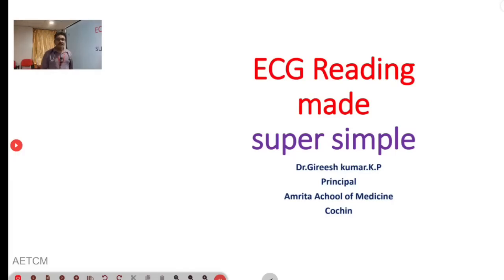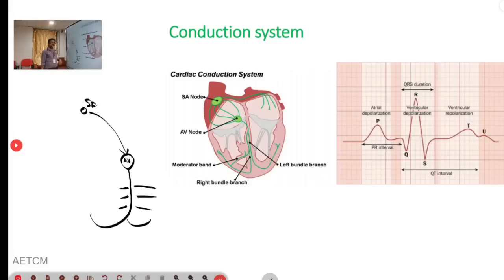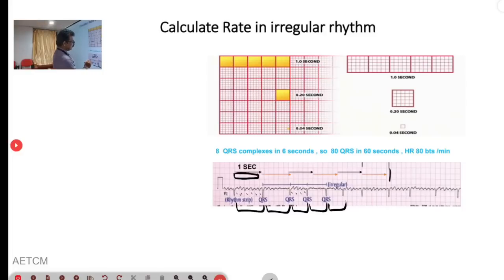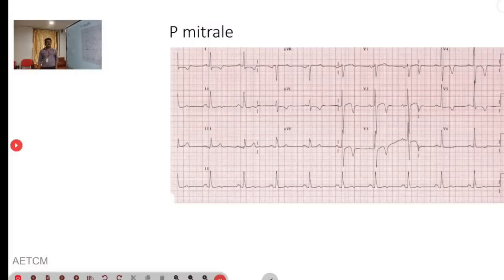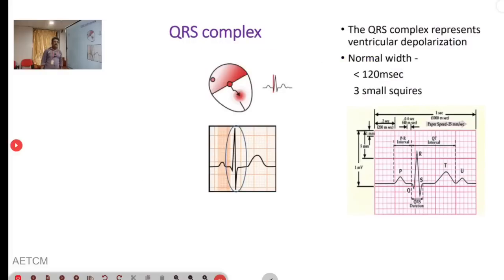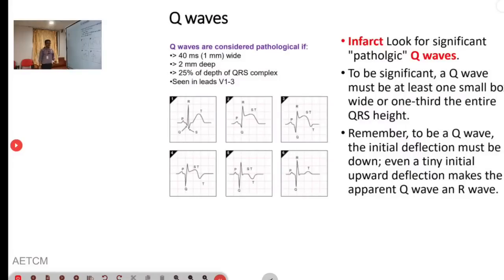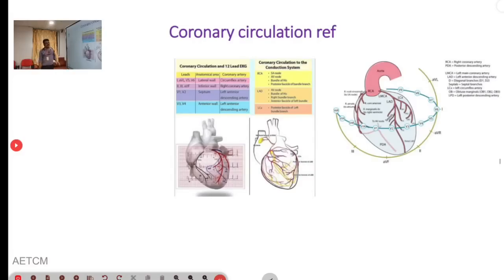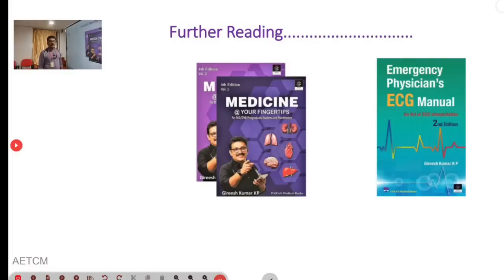AETCM Masterclass on ECG..Video 1..ECG Made Super Simple. # aetcm # emergency medicine # ECG